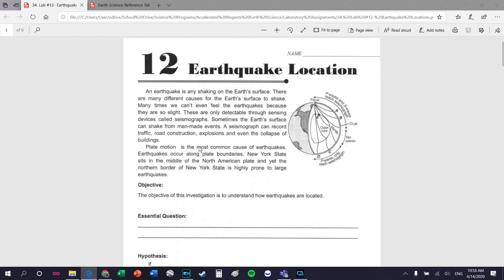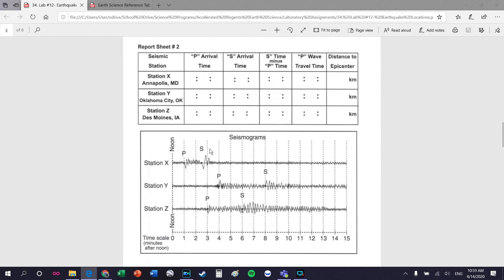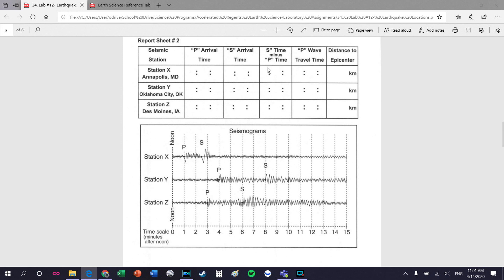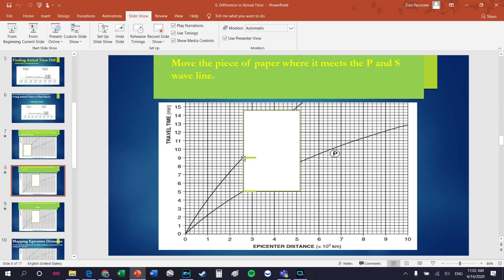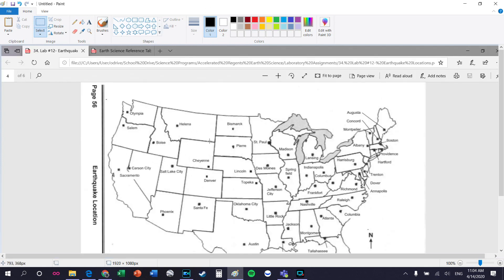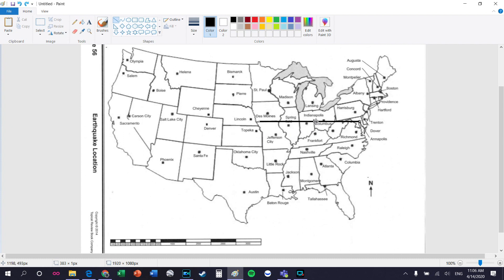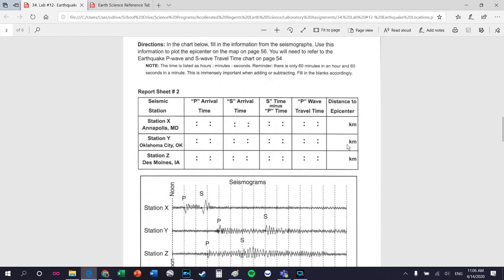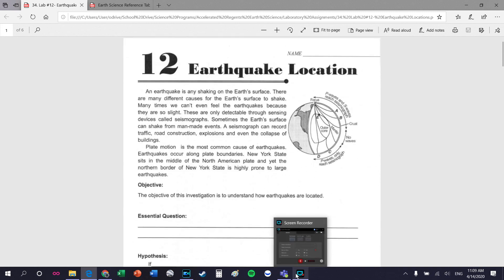Lab #12- Earthquake Locations